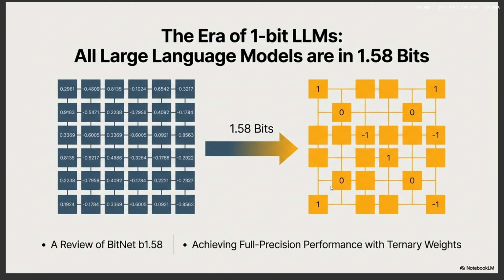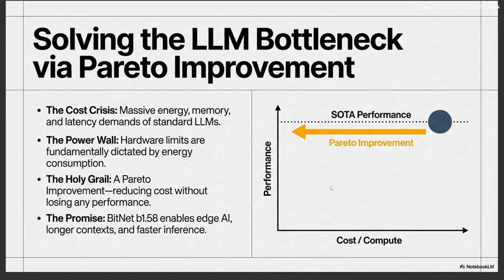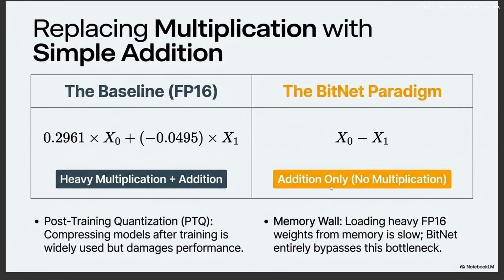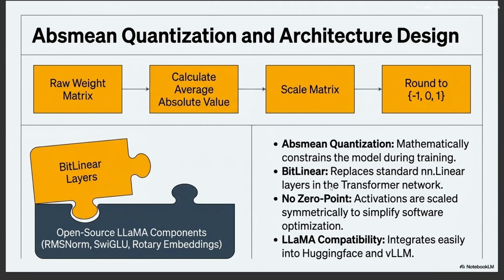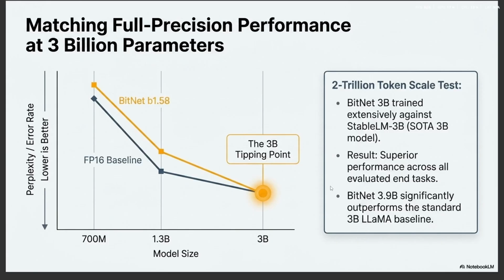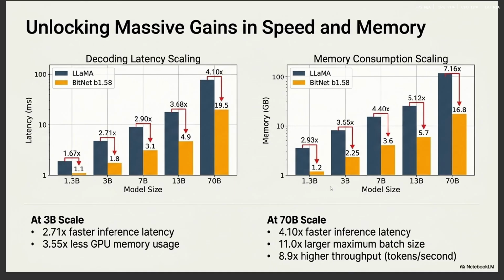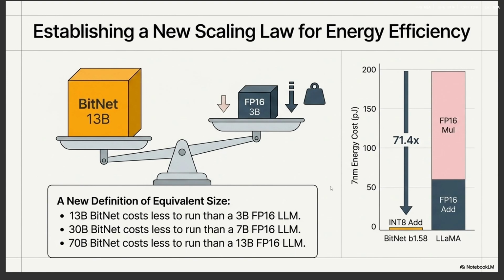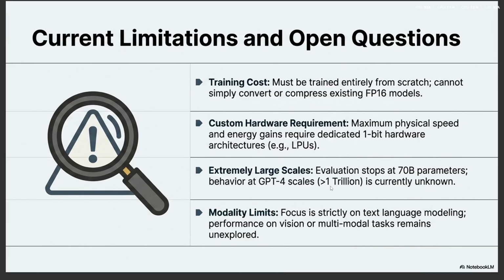Presentation on BitNet b1.58: The Era of 1-bit Large Language Models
This video is created as part of my Machine Learning assignment.

In this presentation, I discuss the paper “The Era of 1-bit LLMs: All Large Language Models are in 1.58 Bits” by Shuming Ma et al.

The presentation explains the main idea of BitNet b1.58, where LLM weights are represented using ternary values {-1, 0, 1}. It also covers how this approach reduces memory usage, inference latency, and energy consumption while maintaining competitive performance compared to full-precision LLMs.

Topics covered:
- Motivation behind low-bit LLMs
- BitNet b1.58 architecture
- Ternary weight representation
- Absmean quantization
- Performance comparison with FP16 LLMs
- Speed, memory, and energy efficiency
- Limitations and future directions

Paper: The Era of 1-bit LLMs: All Large Language Models are in 1.58 Bits
Assignment: Machine Learning presentation